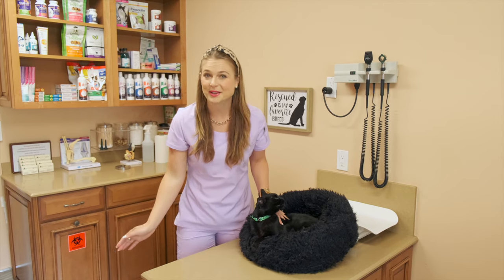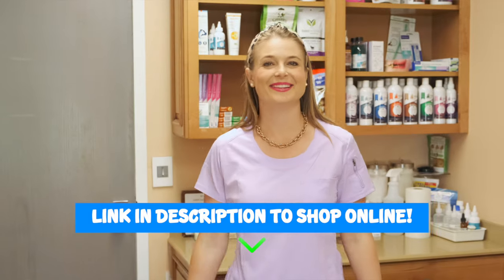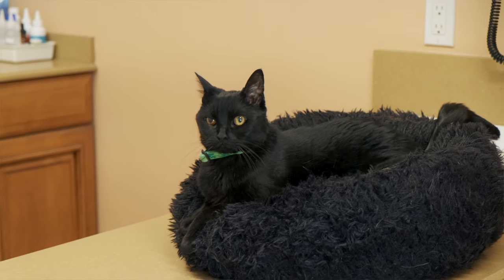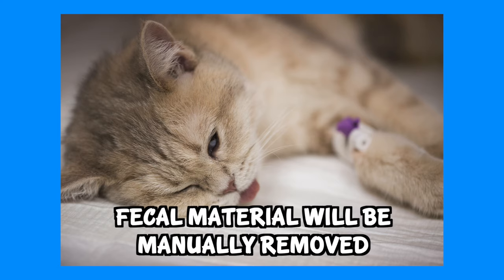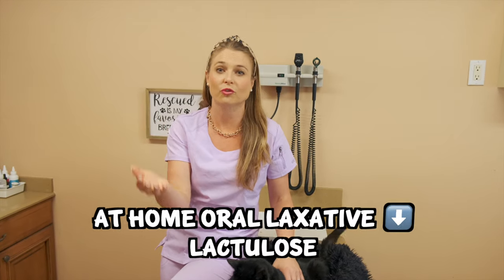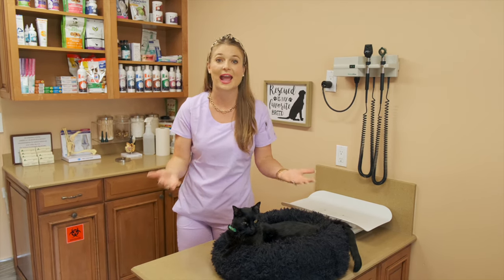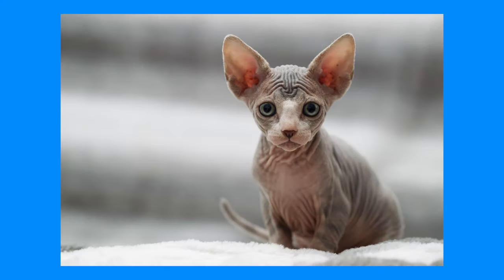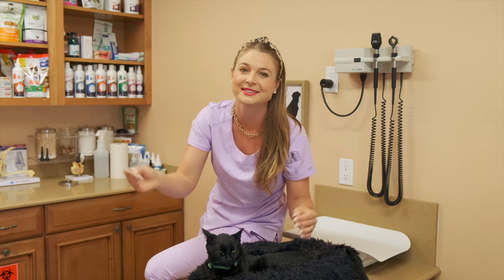How To Treat Cat Constipation!?! | 5 SUPPLEMENTS TO USE!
Here are my favorite supplements to help alleviate constipation in cats!
AND LEARN
🦠 👉Purina Forti-Flora probiotic and fiber supplement for cats
🐠 👉Fish Oils for cats
Cat water fountain

ABOUT CONSTIPATION IN CATS AND HOW TO FIX IT!
It's important to use these tips to prevent your cats from becoming constipated because it can lead to something called Megacolon, which I will explain!

Cats that are straining to go poop in the litter box may cry in pain trying to poop or they are winning because they are having leaking diarrhea around a hard poop from constipation.

Constipation is a very common issue in cats and as a Veterinarian I mainly see this in cats that are overweight or obese. There are other reasons a cat would get constipated such as a blockage from hairballs, foreign body such as eating hair ties or pelvic injuries. But OBESITY really is the number 1 reason cats can suffer from constipation.

So the first thing you need to do is put your cat on a DIET! And you can talk to your vet about this. Or simply don’t feed them as much food, but never starve a cat. They need to eat everyday or they can die.

Alright, so what is Mega Colon –Mega Colon occurs when the colon smooth muscles nerves become damaged from prolonged stretching pressure from prolonged constipation. This suffocates the nerves and damages them causing a large dilated colon, ruining their function of creating peristalsis or contraction movements in the colon to pass a poop. The poop then builds up more in the colon and causes severe constipation and pain to the cat.

Megacolon in severe cases can be irreversible if the nerves are severely damaged!!

Your veterinarian will be able to easily diagnose constipation or Megacolon with a simple X-ray as well as palpating your cats abdomen and feeling a large mass of hard poop in their pelvic region.

Now lets go over cat constipation treatment and prevention tips:
1. Emergency Constipated cats may need manual removal of the fecal material under anesthesia by your veterinarian to help your cat initially removal the fecal material.   Your vet will also give your cat fluids under the skin to promote hydration which also helps alleviate constipation.
2. In less severe cases, Pet Enemas are rectally administered to help your cat expelle the fecal material within 30 minutes to an hour.
3. Cats are then sent home on a veterinary prescribed oral Laxative called Lactulose which can be given two to three times a day to help keep stool soft to relieve constipation and to give the colon a break from being distended.
4. Your veterinarian will also recommend feeding your cat a wet food diet instead of dry kibbles to help increase their hydration and prevention constipation.

Supplements you can give your cat on a regular basis to reduce constipation include:
1. Laxatone gel  sold online for cats as a hairball remedy can also be used to alleviate mild constipation. Simply put some on your cats nose and they can lick it off.
2. Metamucil or Psyllium which is a soluble fiber used primarily as a gentle bulk-forming laxative which you can get from your local drug store. You can give 1/4th teaspoon once or twice a day to increase fiber to alleviate constipation and promote regular bowel movements.
3. Adding more fiber to your cats diet using Cat formulated Fiber powders such as Vetasyl by Virback or using feline diabetic formulated wet food which has increased fiber in it to bind sugar for those diabetic cats.
4. Adding some Probiotics to their food. I like to use FortiFlora by Purina which is a great feline probiotic which can help aid in digestion and constipation.
5. Adding fish oils or canned sardine oil to your cats food can help aid in constipation.

And lastly increasing your cats water intake by always having fresh water available or adding more water to their wet food!